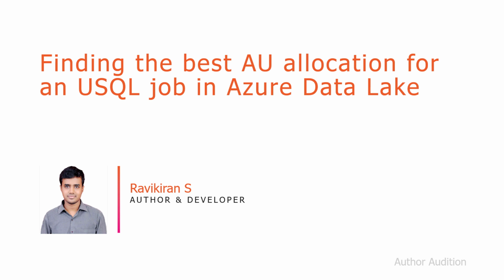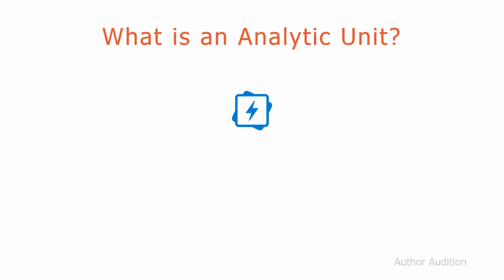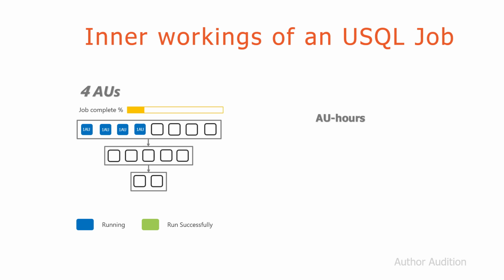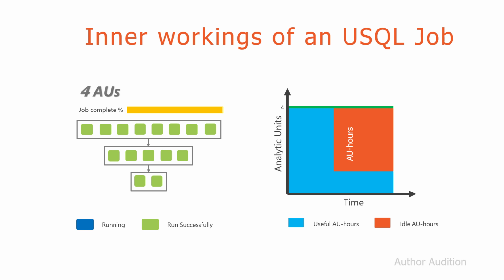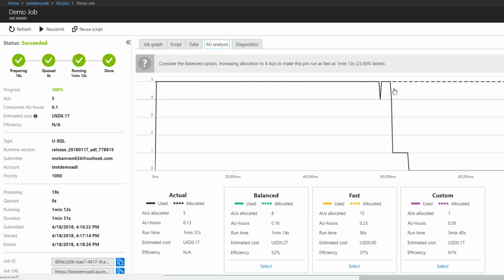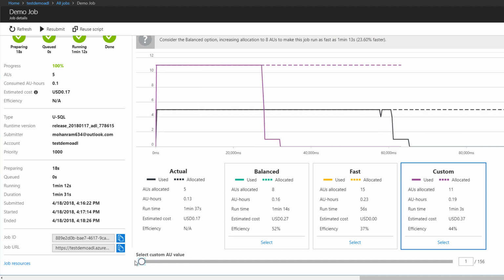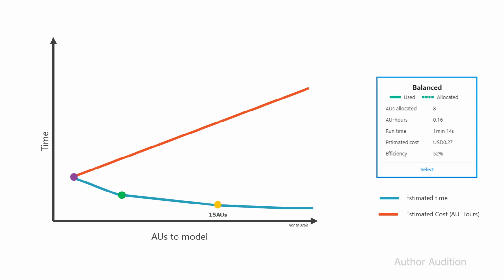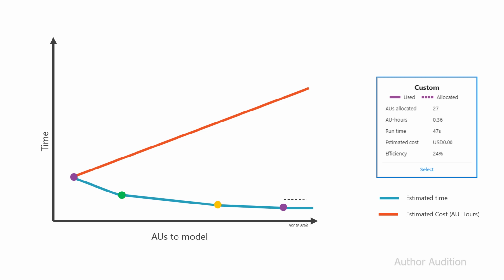Azure Data Lake - Analytic Units for USQL job - Data Engineer (DP-203) [Link in description]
Learn how Azure Data Lake works & to optimize the USQL job for Analytic Units.

ebook on Amazon